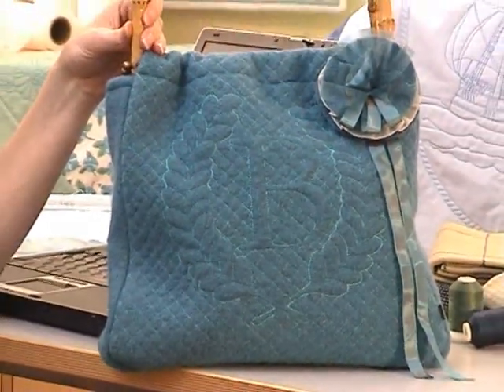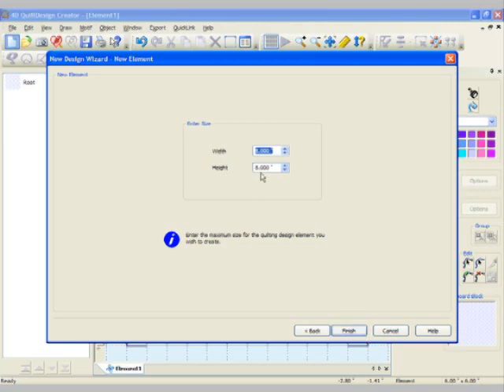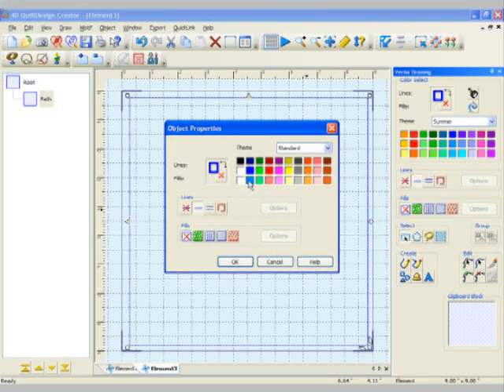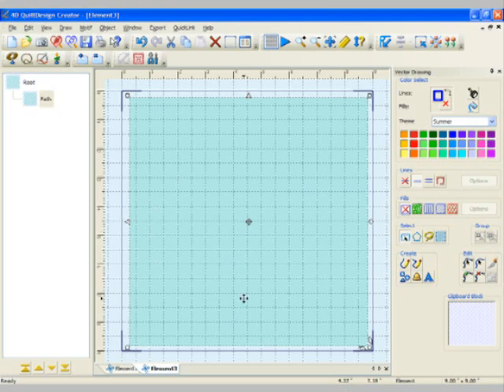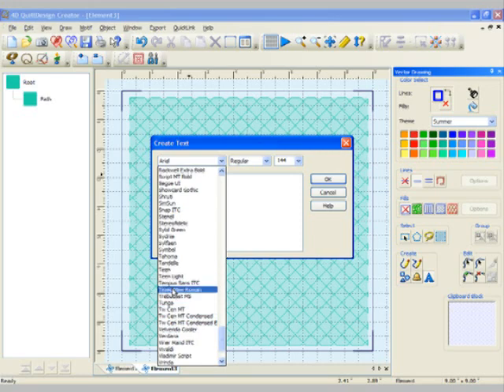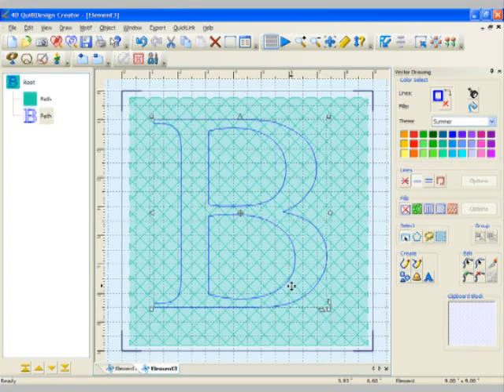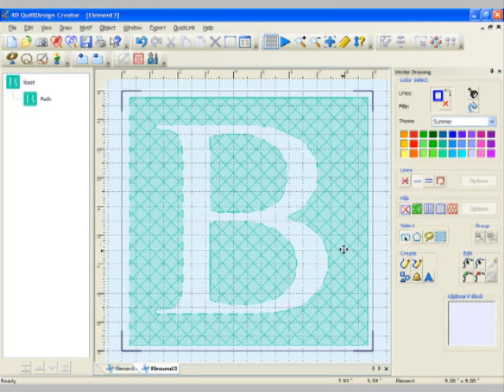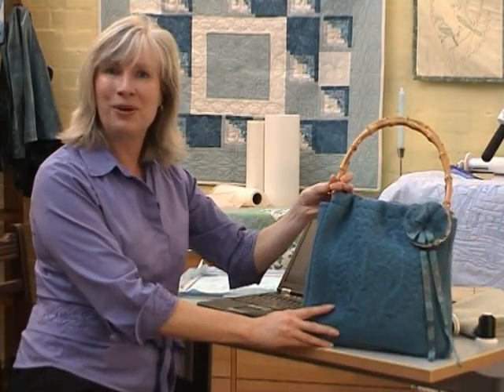4D QuiltDesign Creator 5: Creating Trapunto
Quilting software educator Soni Grint shows how to make a personalized trapunto bag with a crosshatch fill and automatic lettering in 4D QuiltDesign Creator.